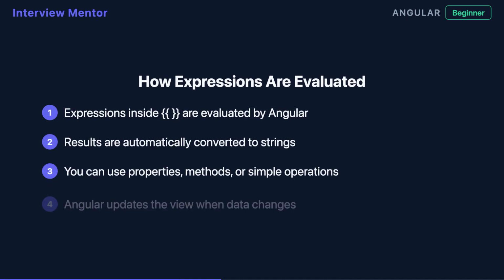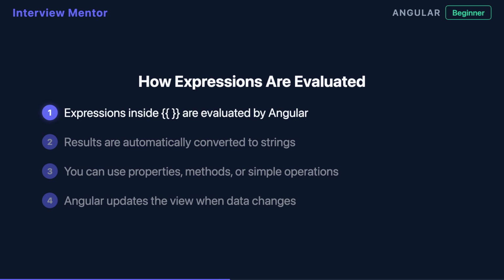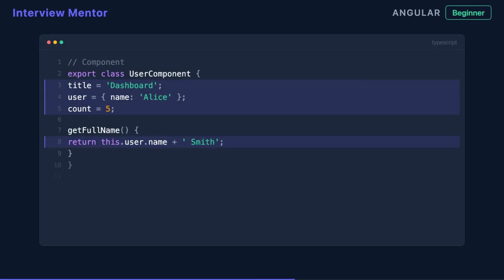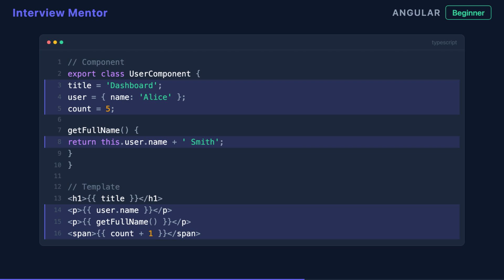What is Interpolation in Angular Templates? Explained Simply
Learn what interpolation is in Angular and how the {{ }} syntax creates one-way data binding from your component to your template. This beginner-friendly explanation covers the syntax, data flow, expression evaluation, and practical examples you need for interviews.